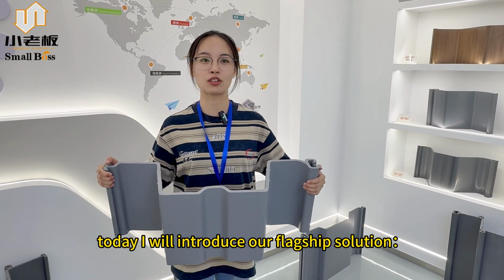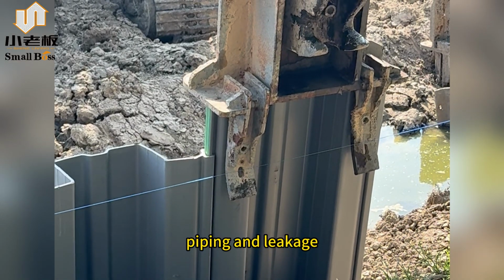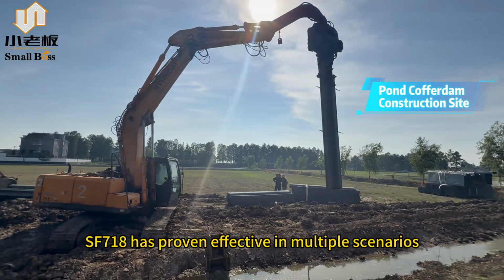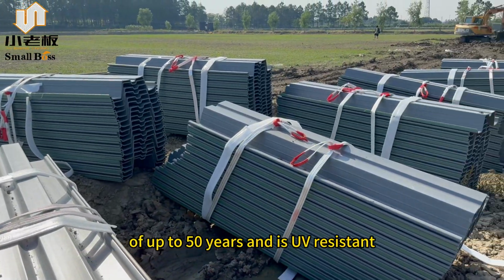Pond Cofferdam Construction Site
The SU718 is extruded from high-molecular reinforced composites,combining high mechanical strength and superior corrosion resistance.
It has a long service life of up to 50 years and is UV resistant.